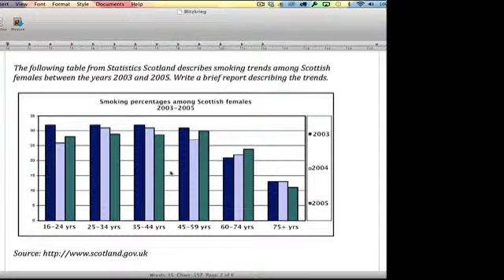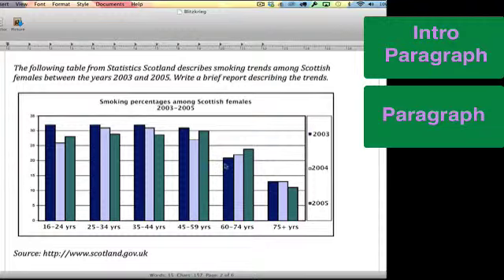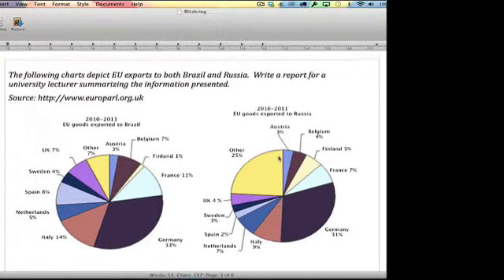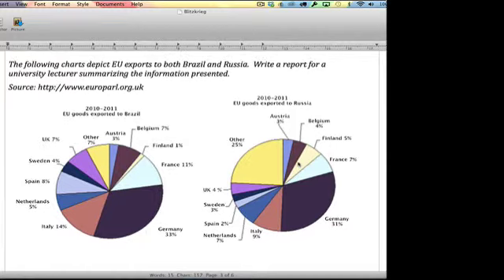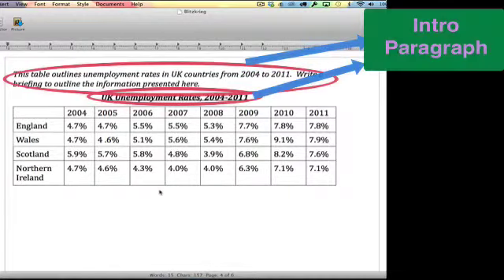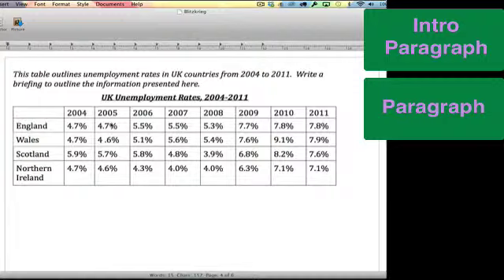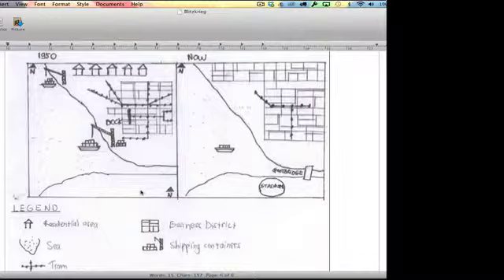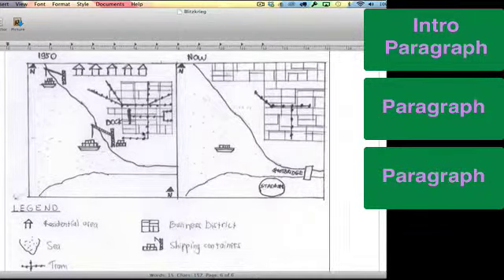15 How to understand your Academic Task 1 question